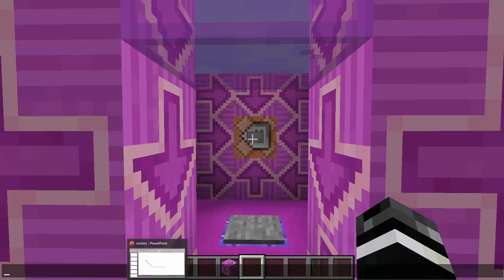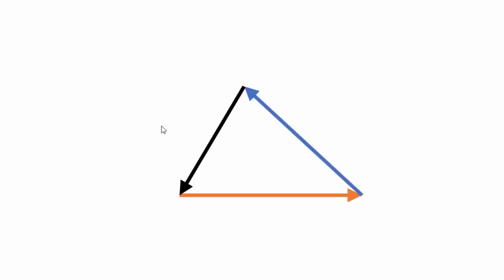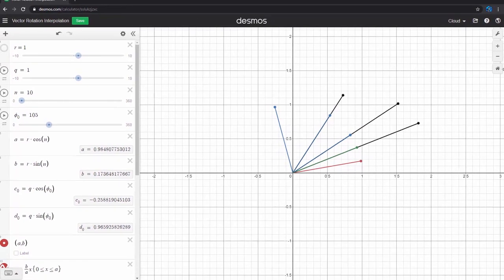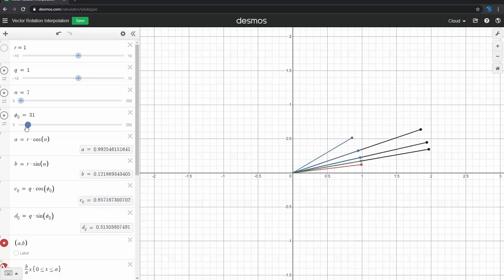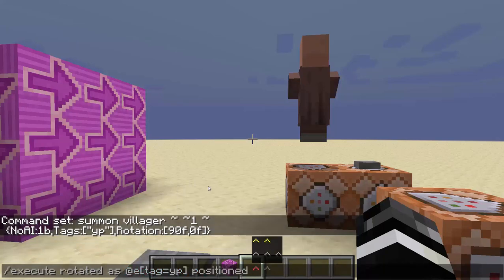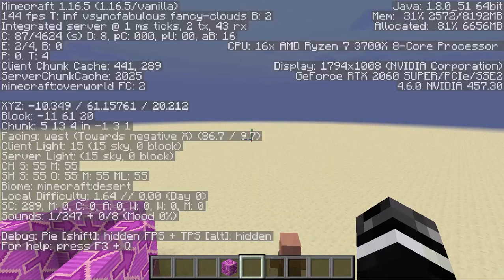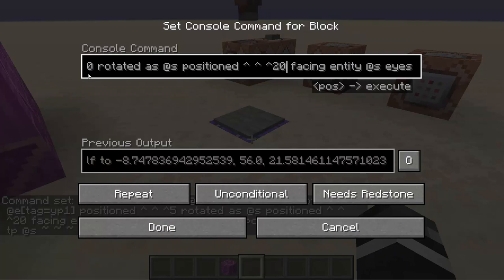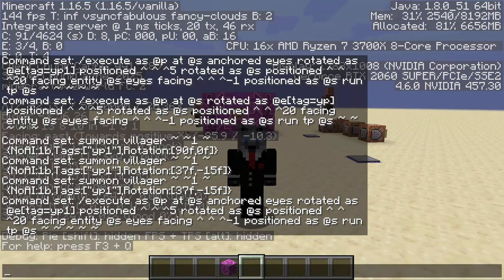Smooth Rotation in One Command!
We cover a simple command I designed which makes the player face a desired direction smoothly, from any current rotation.
[this video was reposted to fix an issue with the command]

FIXED THE RX INNACURACY!
💡 Command: execute as @p at @s anchored eyes rotated as @e[tag=yp] positioned ^ ^ ^5 rotated as @s positioned ^ ^ ^40 facing entity @s eyes facing ^ ^ ^-1 positioned as @s run tp @s ~ ~ ~ ~ ~